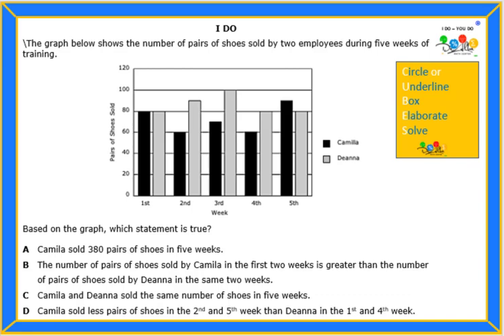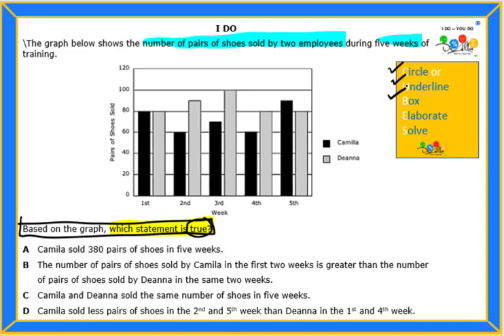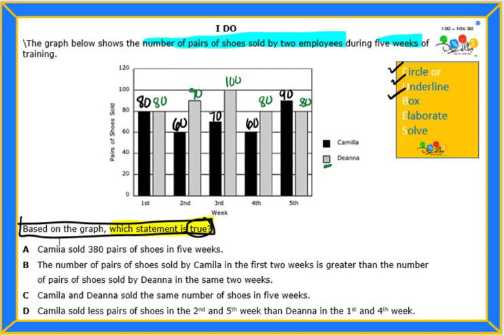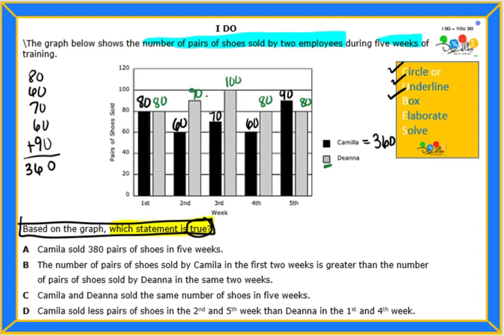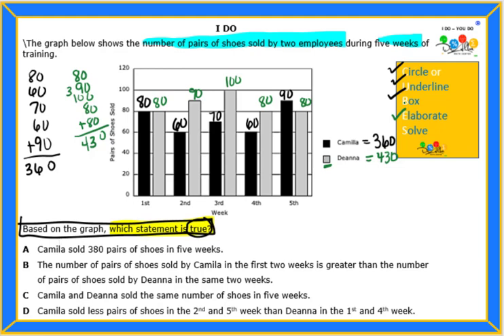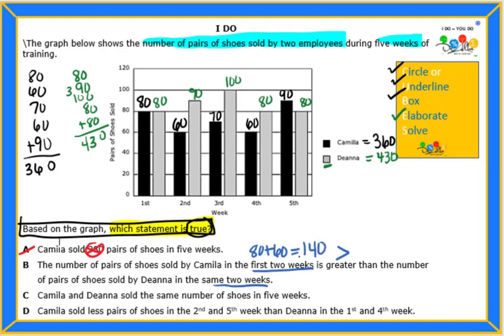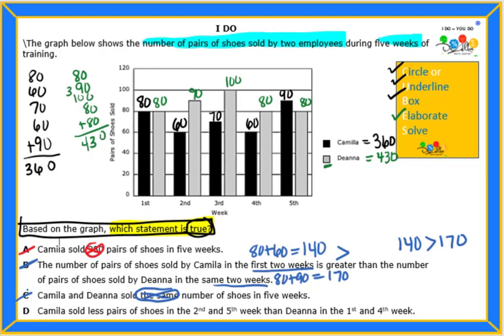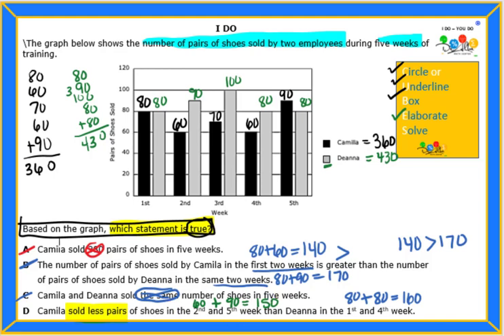7.6(G) Question 13 - I Do - You Do (English)